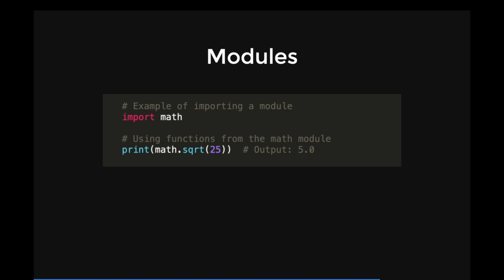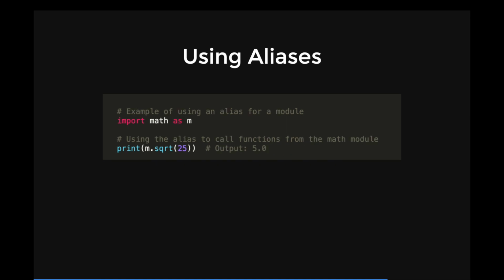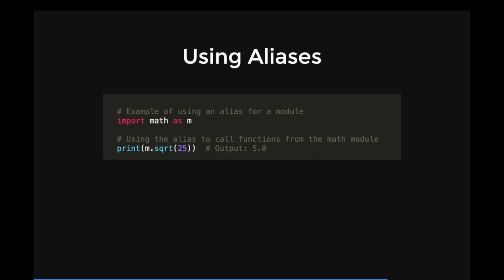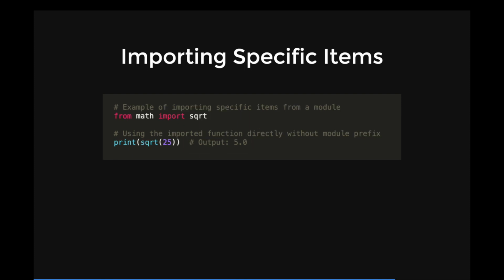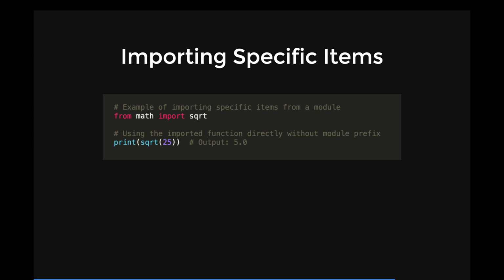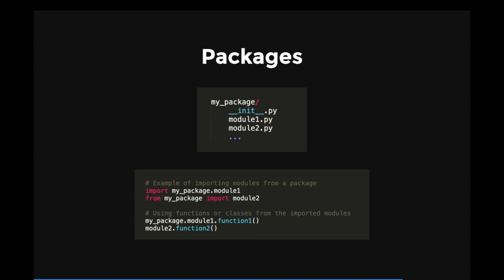9 Python Crash Course: Introduction to Modules and Packages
Modules and packages are pivotal components of Python, facilitating the organization and structuring of code into reusable units. Modules, denoted by individual Python files, encompass variables, functions, classes, and other objects, importable into other Python files using the import statement.

1. Modules: Python files containing code segments that define various entities are termed modules. The import statement enables the incorporation of modules into scripts, exemplified by importing the math module and utilizing its functions like sqrt().

2. Using Aliases: Aliases offer alternative names for modules, enhancing code readability and conciseness. By assigning aliases, such as importing the math module as 'm', referencing modules becomes more intuitive.

3. Importing Specific Items: The from keyword enables the selective importation of specific items from modules, streamlining code by directly accessing required entities without explicitly mentioning the module name.

4. Packages: Packages are directories housing multiple modules, accompanied by an optional __init__.py file. Dot notation facilitates importing modules from packages, fostering a hierarchical organization of code for improved maintainability.

5. Subpackages: Packages can contain subpackages, forming nested structures that further organize code. Importing modules from subpackages involves employing nested dot notation, facilitating access to functionalities encapsulated within.

Modules and packages serve as robust mechanisms for code organization and structuring in Python, promoting reusability and maintainability. Leveraging these features effectively enhances code organization, minimizes redundancy, and augments code reusability across Python projects, thereby fostering efficient and scalable development practices.